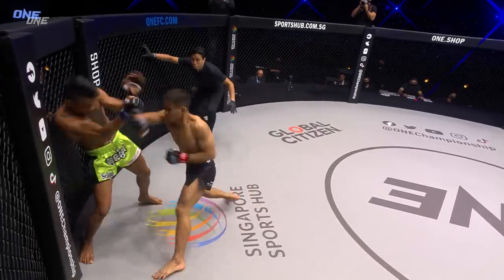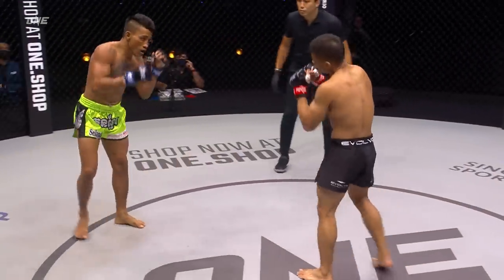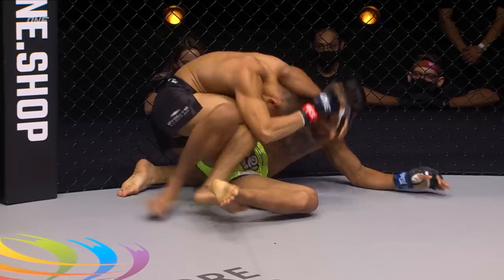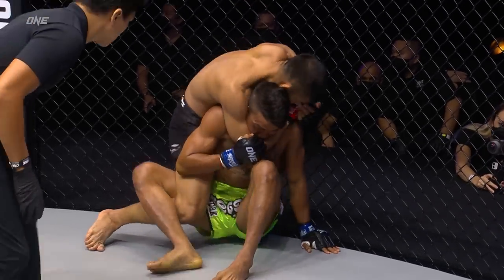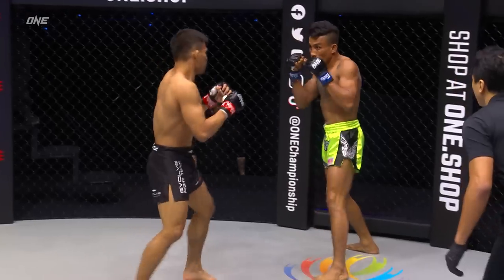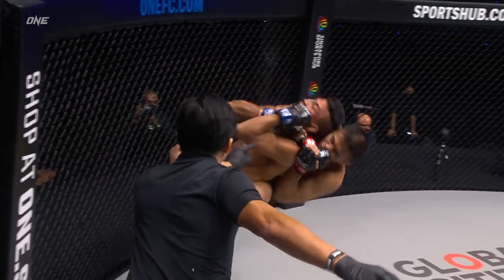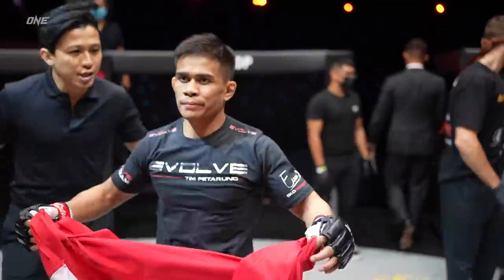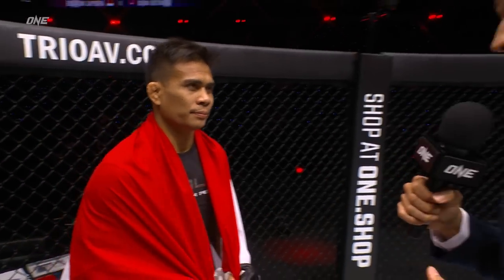WRESTLING MEETS KHUN KHMER 😱 Eko Roni Saputra vs. Chan Rothana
Before Indonesian wrestling star Eko Roni Saputra squares off with Filipino superstar Danny Kingad on February 24, relive his lightning-fast submission of Cambodian warrior Chan Rothana in 2022!

ONEFightNight7 | Fri Feb 24 8PM ET
🇺🇸🇨🇦 FREE on Amazon Prime Video 👉
🌏 Live on Watch.ONEFC.com (some regions excluded)